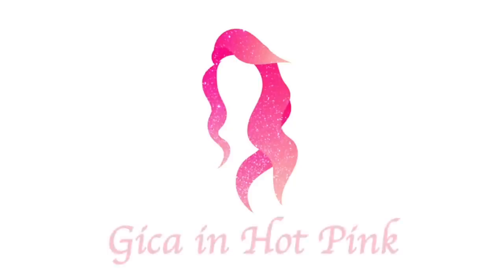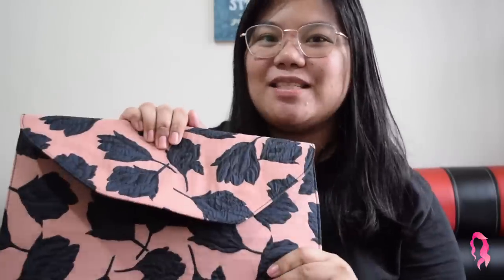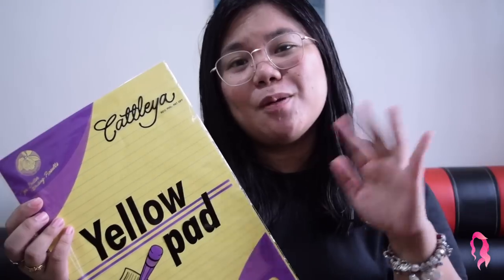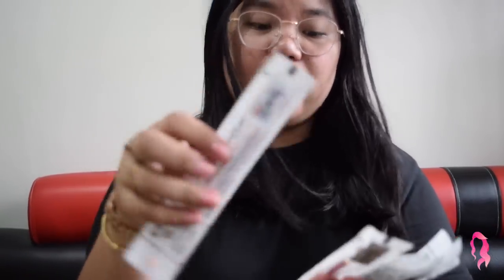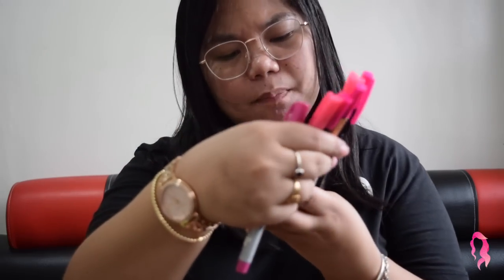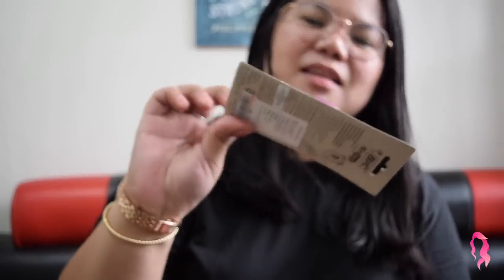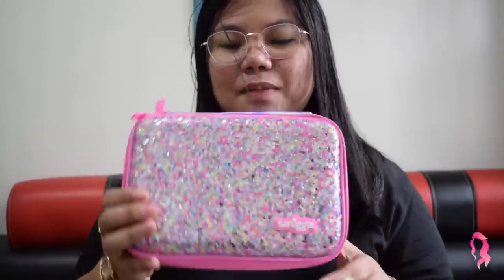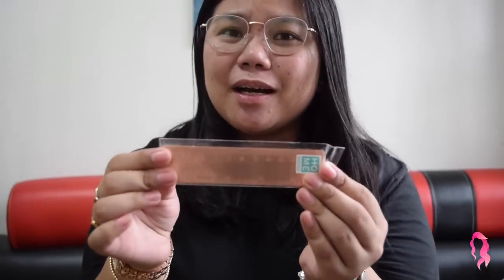Back to School Supplies Haul || Law School Edition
Hello, everybody!

Gica in Hot Pink here.